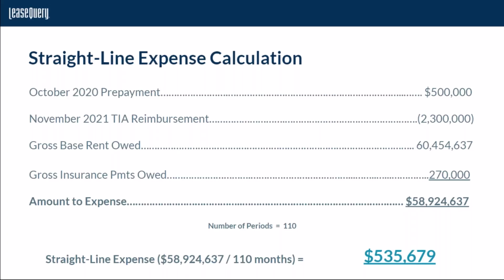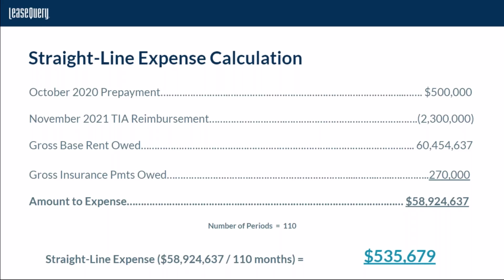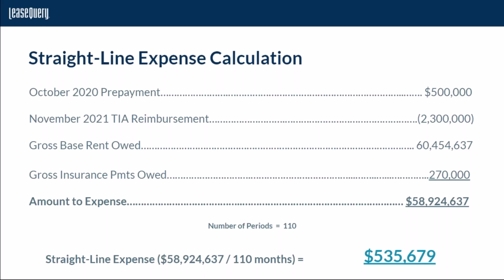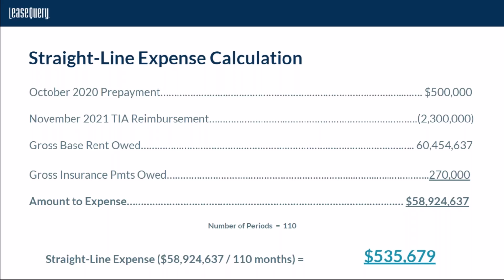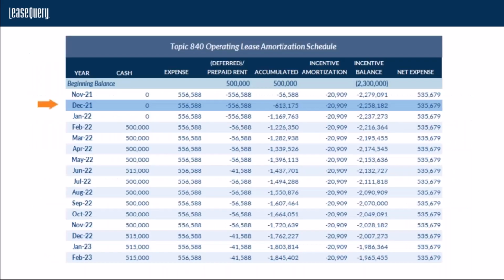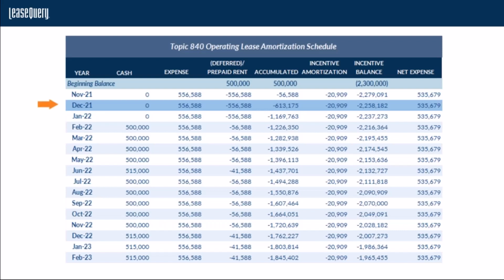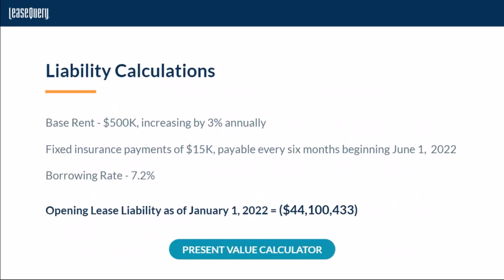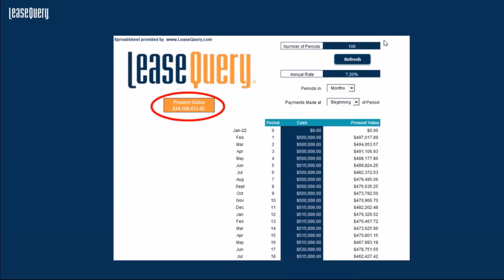Example Calculations in LeaseQuery Part 2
Example Calculations Part two! Go back to watch our last video to see what you missed in Part One! This is from our Lunch and Learn from LeaseQuery.